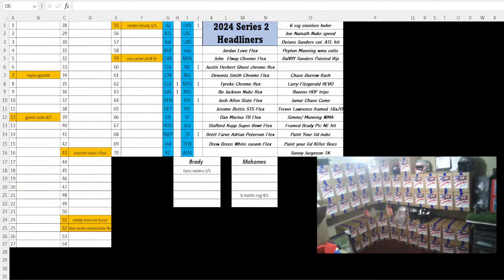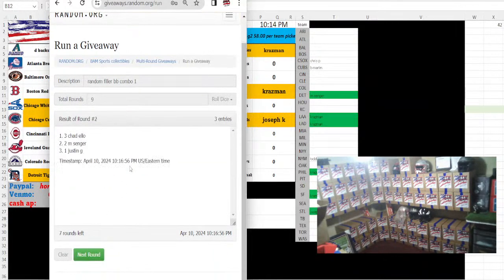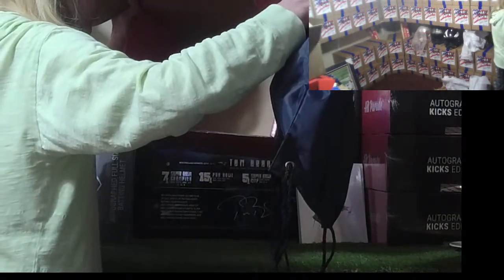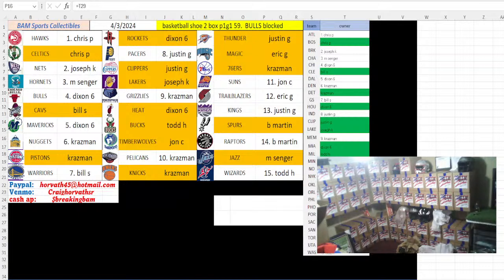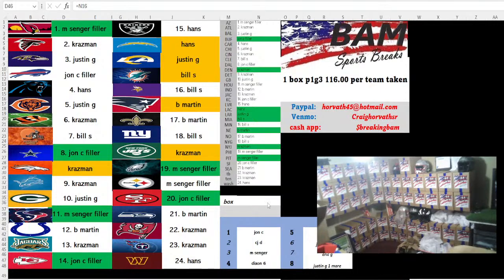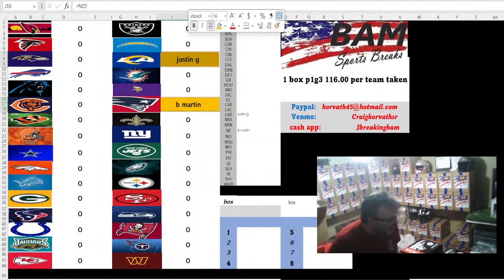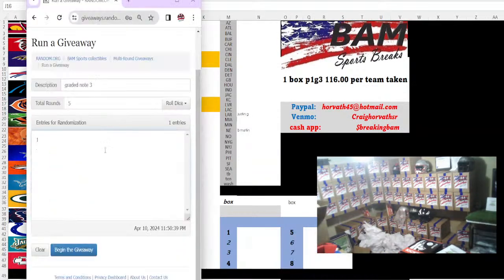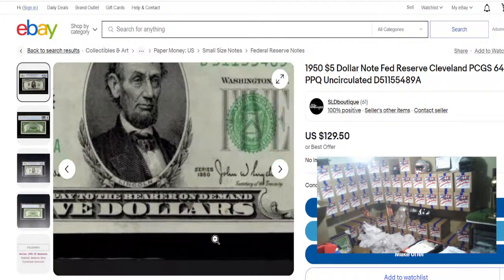series 3 helmet series live sports memorabilia 4/10/24